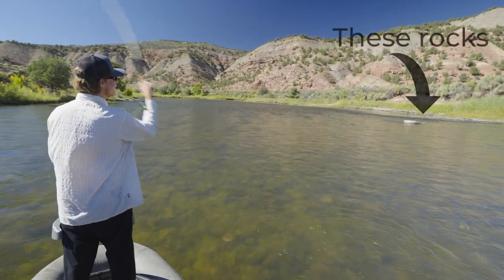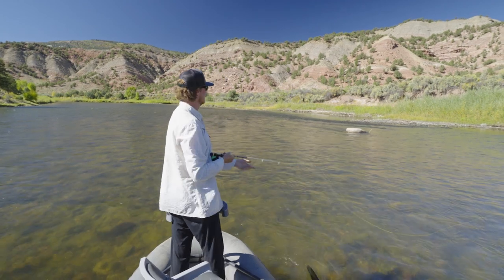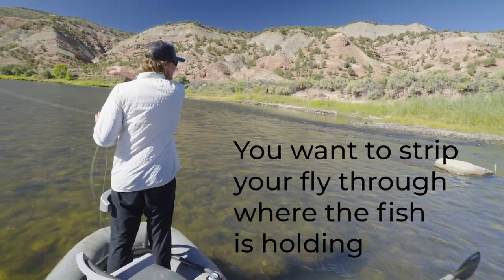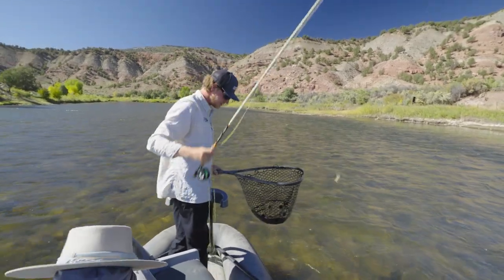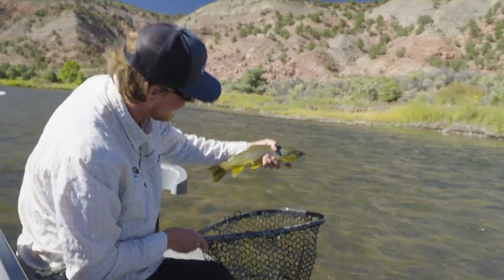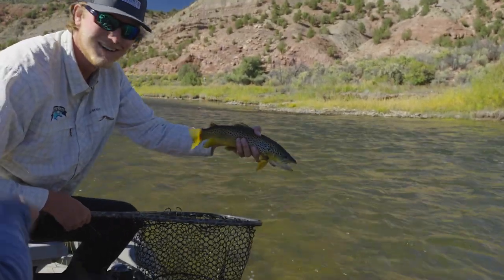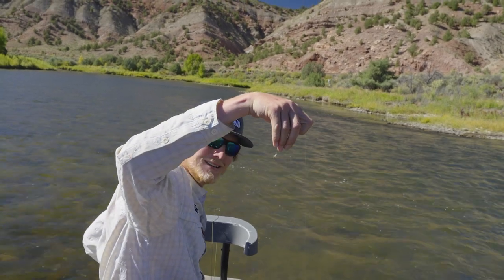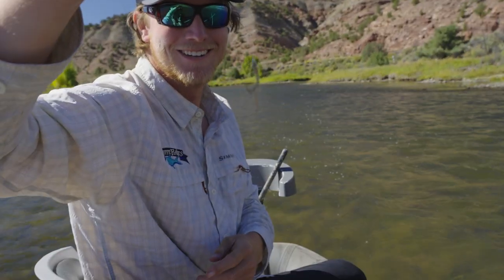How to streamer fish from a FLYCRAFT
A quick tutorial from our friend and guide Christian Krauss on how to fish a streamer from a raft.